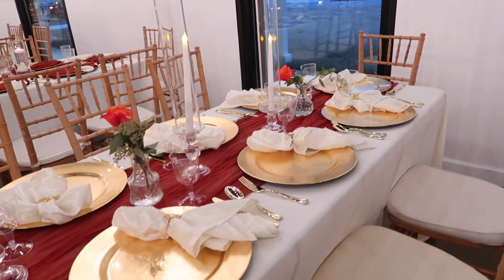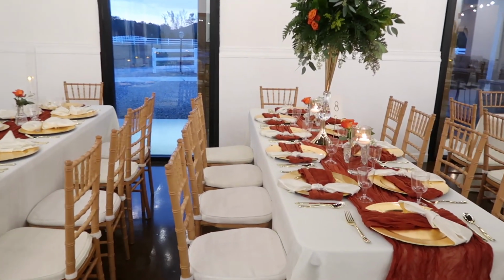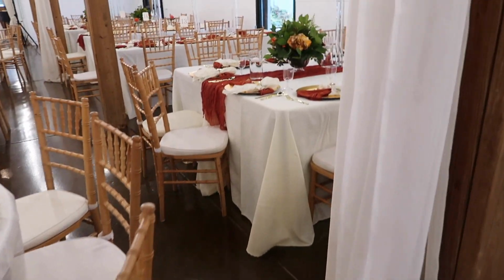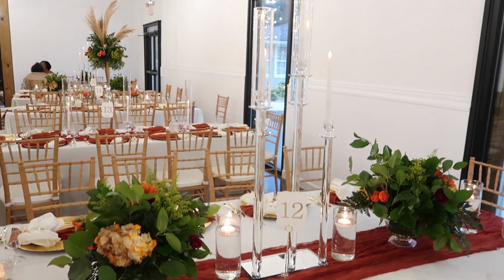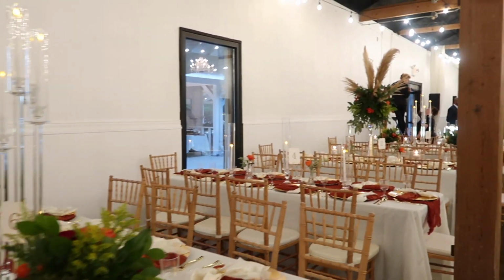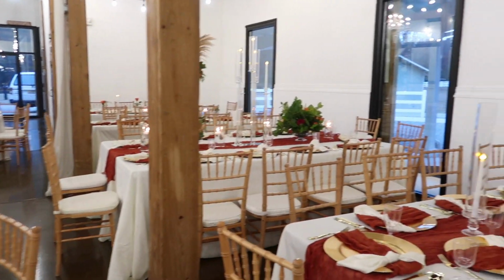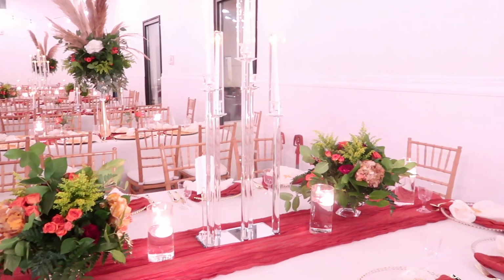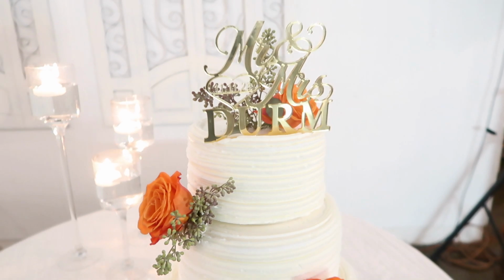BEAUTIFUL FALL WEDDING| SIMPLE BACKDROP| RECTANGULAR TABLES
Fall is the perfect time for weddings.  In this video, I share ways to beautifully decorate your fall wedding, baby shower, birthday party, bridal shower or event using a backdrop, centerpieces, florals, candelabras and so much more!

Acrylic Candelabra

Fall Wedding Decor

❤️ Luxe Planner
❤️ SILVER PIPE & DRAPE HARDWARE (seen in video):
❤️ STEP LADDER
❤️ Luxe RECIPE CARDS
LL4L MAILING ADDRESS:
225 South Spurr Street
Here is the equipment that I use in making my videos:
Melanie💕